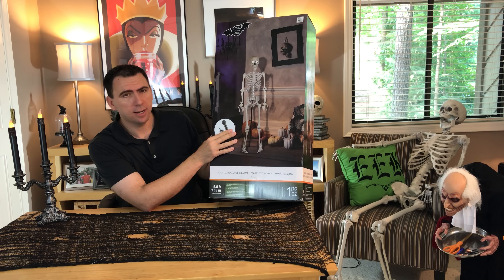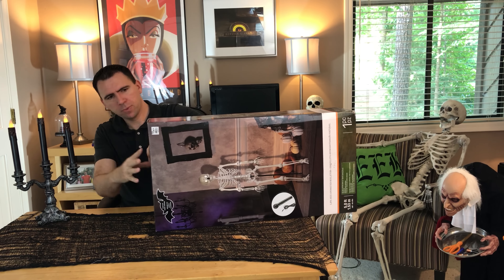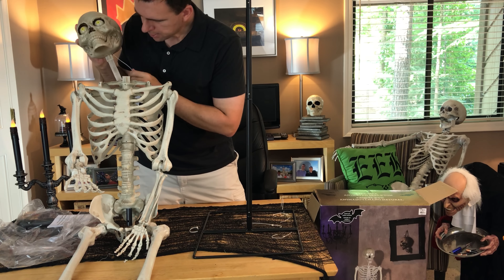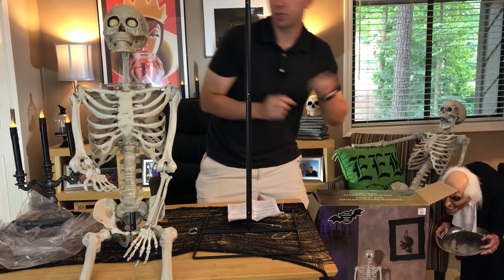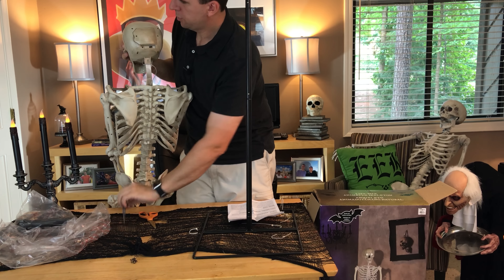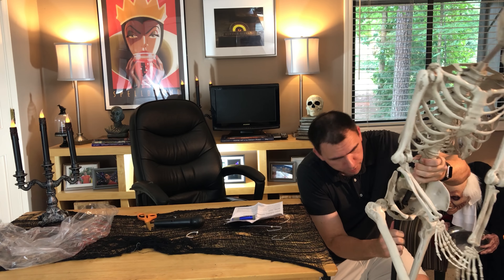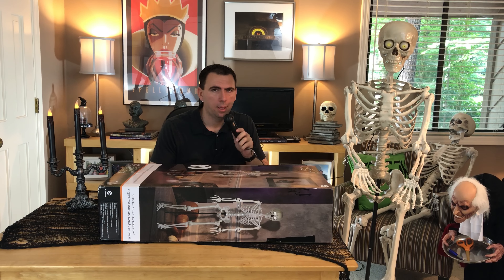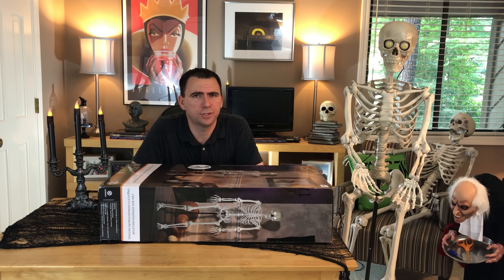HALLOWEEN REVIEW: Animated Talking Skeleton Decoration by Gemmy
I unbox and review the Gemmy Animated Talking Skeleton.